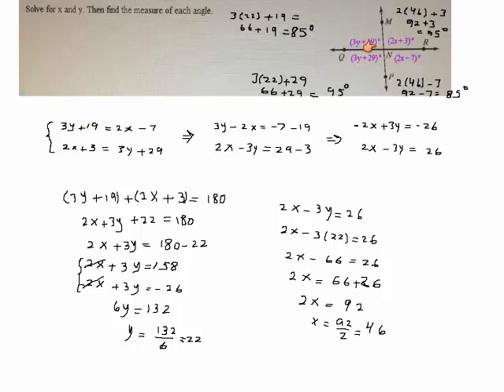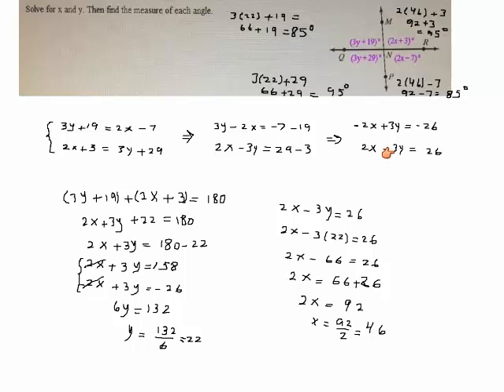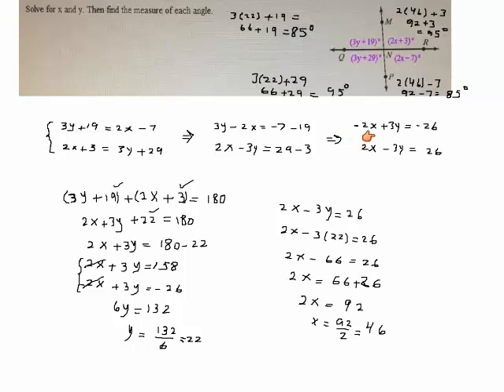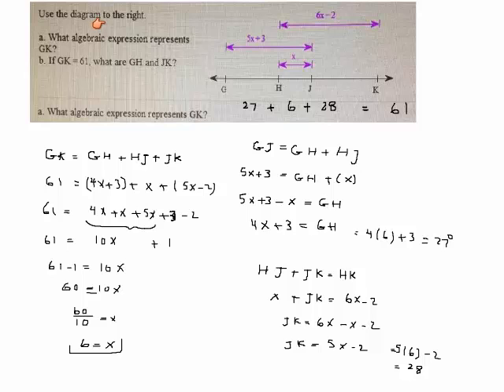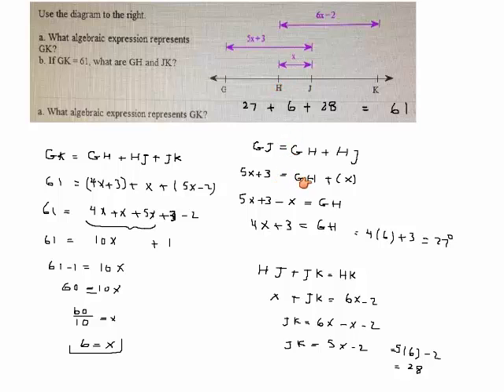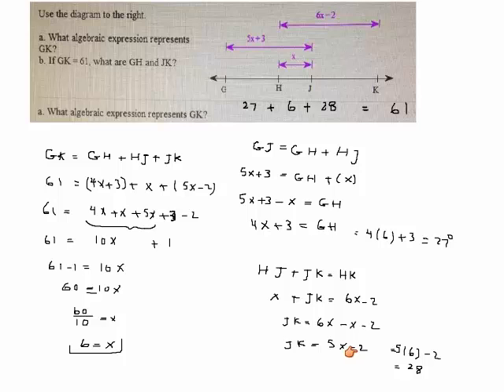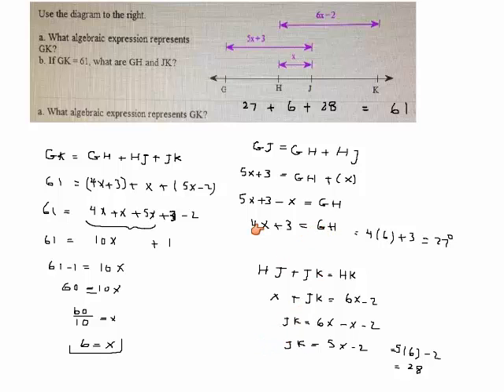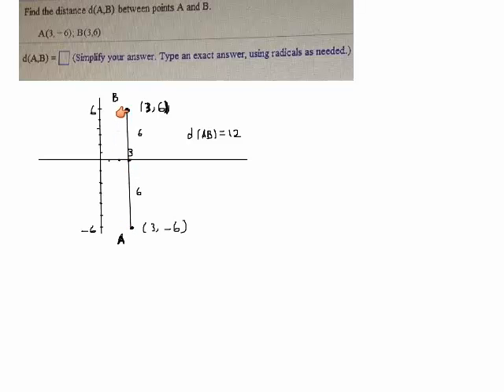Geometry Lesson 1